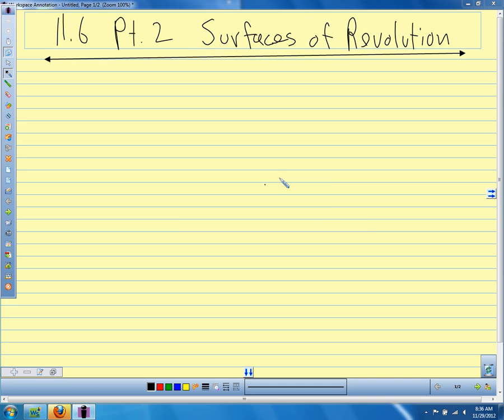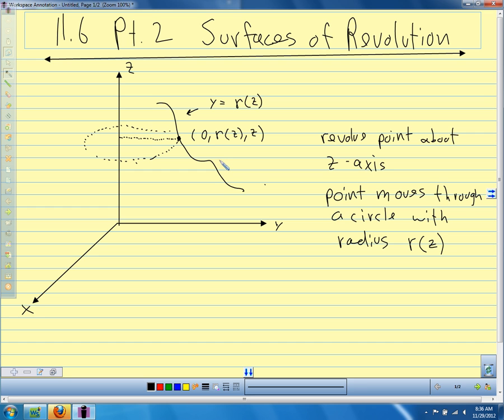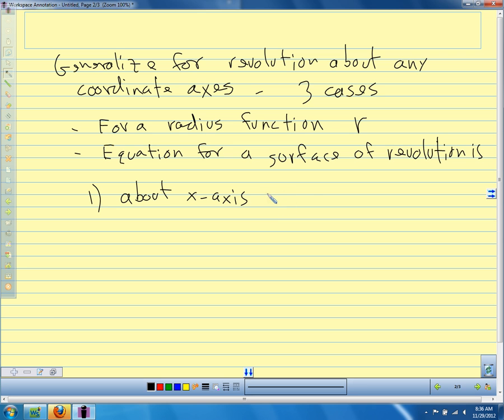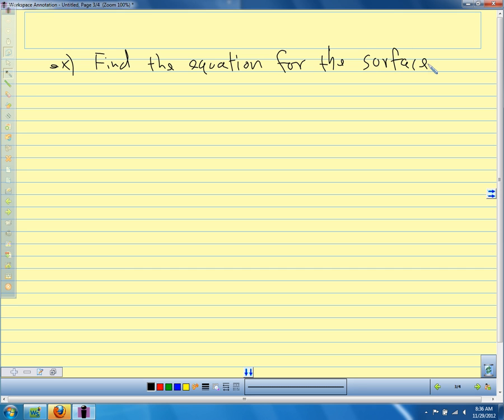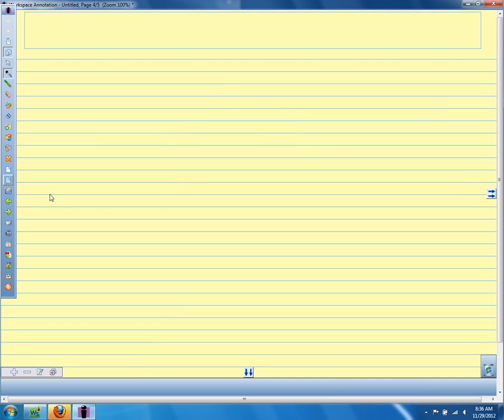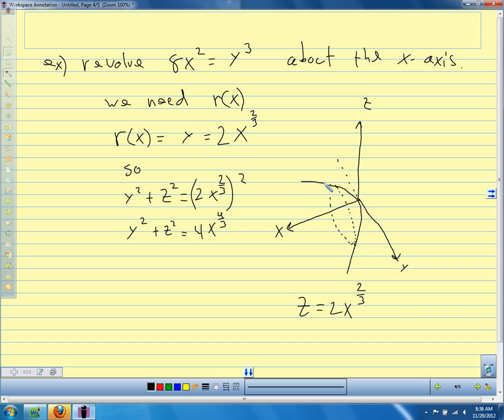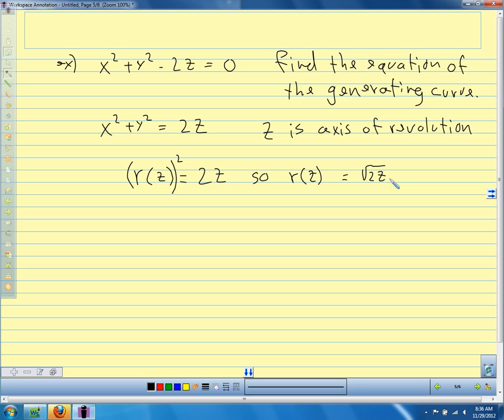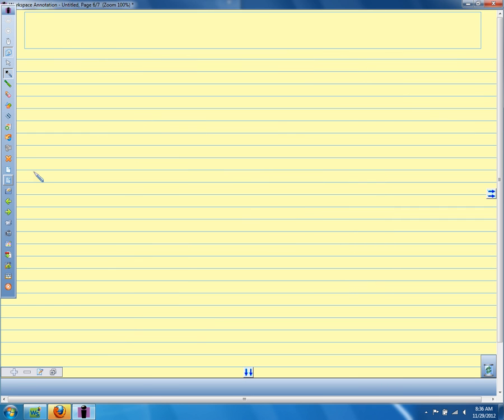Calc II 11.6 pt 2 Surfaces of Revolution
Surfaces of Revolution